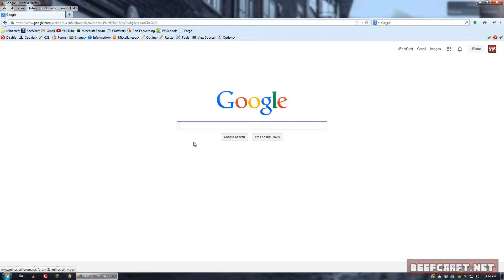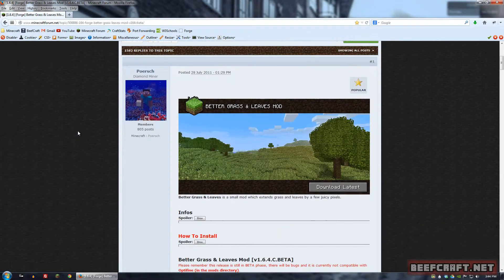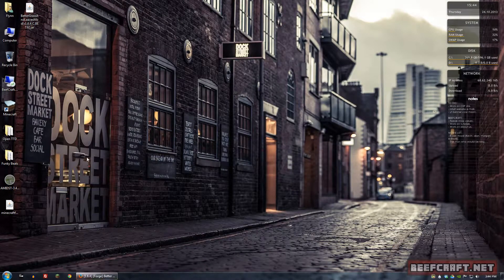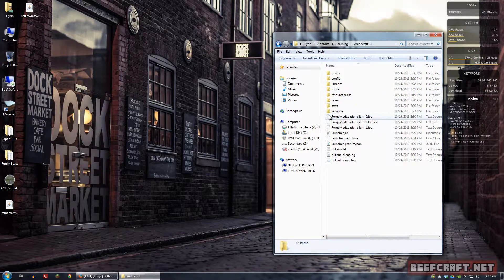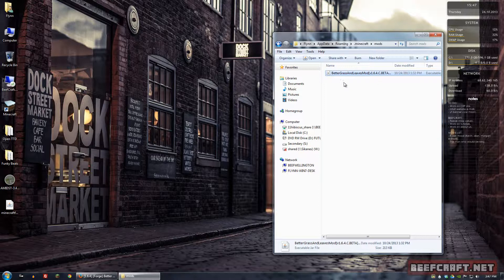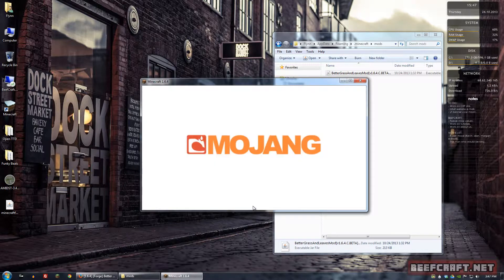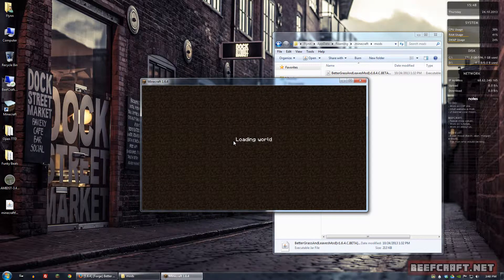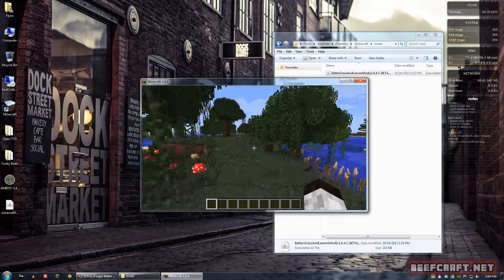Minecraft Tutorial: How to Install the Better Grass and Leaves Mod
How to install the better grass and leaves mod for Minecraft. This modification fleshes out the textures for plants and underwater environments. Currently this can only be installed with Forge.

Beethoven's Piano Sonata No. 8 and Coriolan Overture are public domain and can be found on wikipedia's free content sound list: